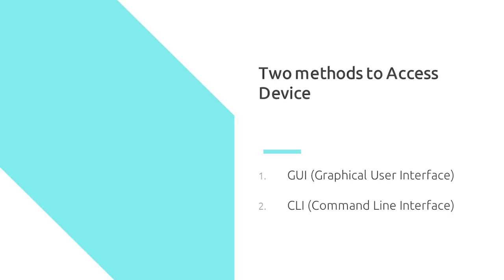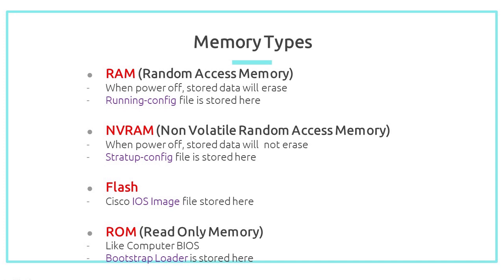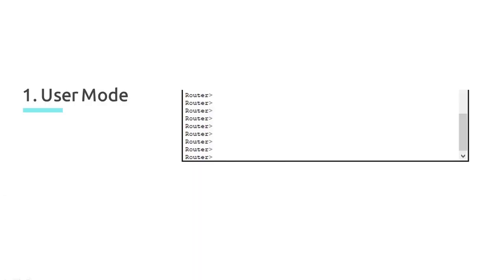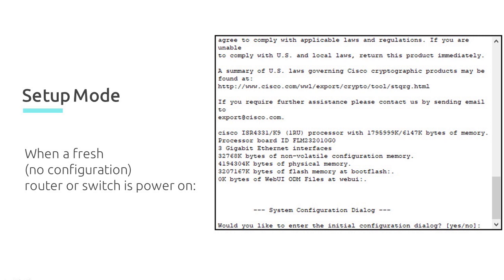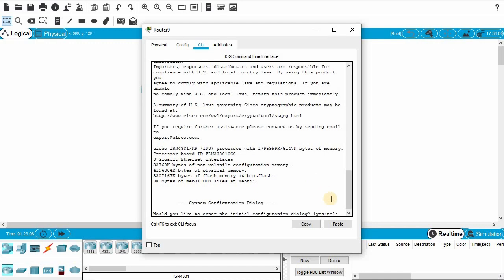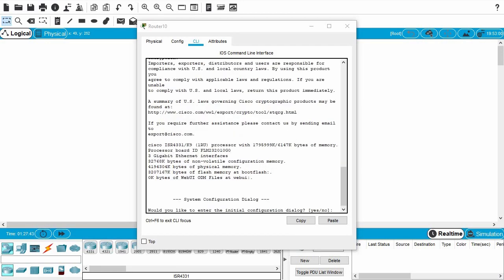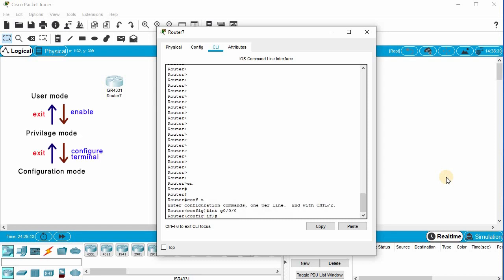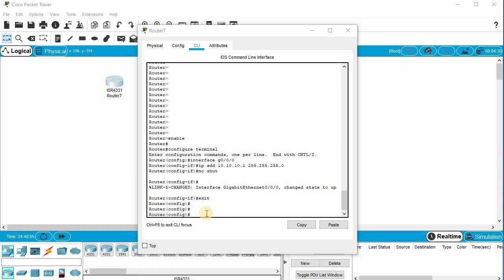4 CMIS 3114 Router configuration 1 - Router modes